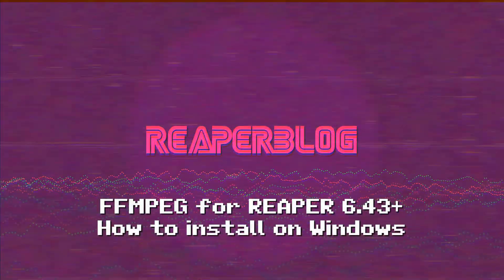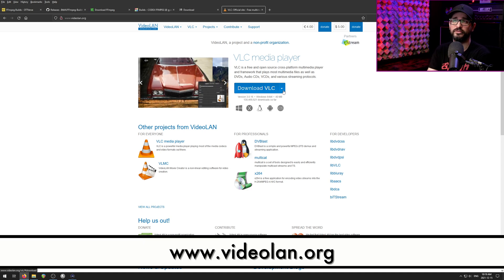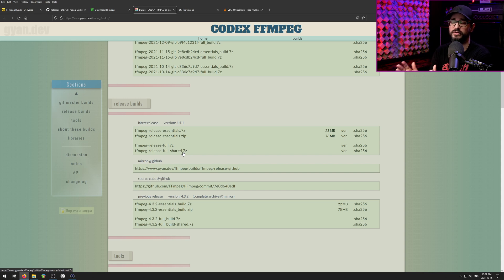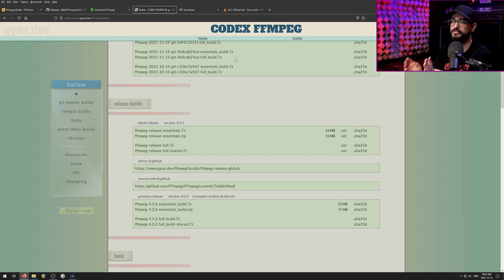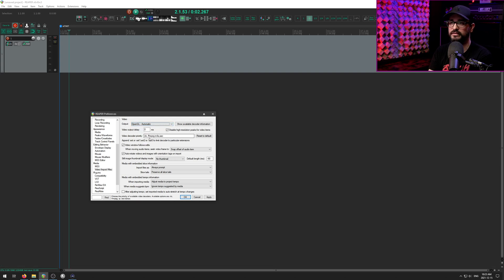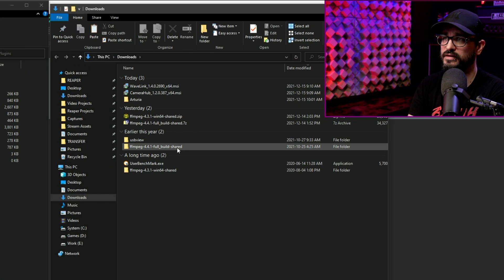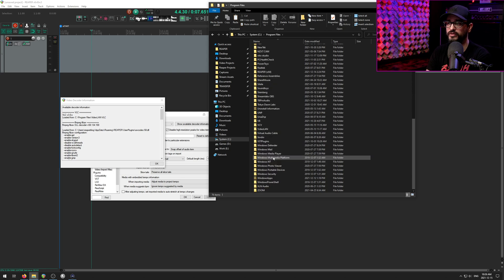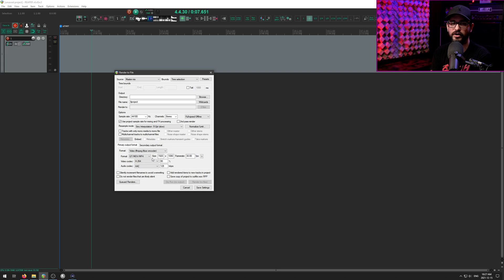FFMPEG for REAPER 6.43+ on Windows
If you make videos using REAPER on Windows there are two important changes to be aware of in the REAPER 6.43 update
1 - OpenGL support for displaying video in REAPER. This will replace the default DirectShow function soon.
2 - FFMPEG v4.4 support.

In this video you'll learn how to install the correct version of FFMPEG to use with REAPER to allow exporting h.264 videos.
These changes do not affect Mac users.

Links -
VLC decoder for playing back video in REAPER (64-bit)